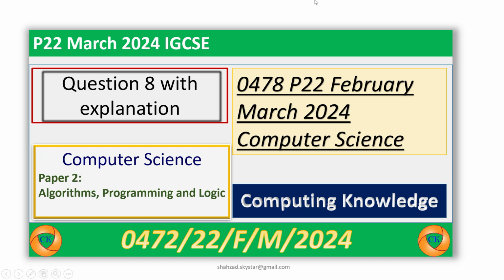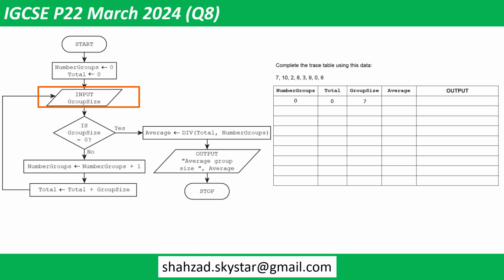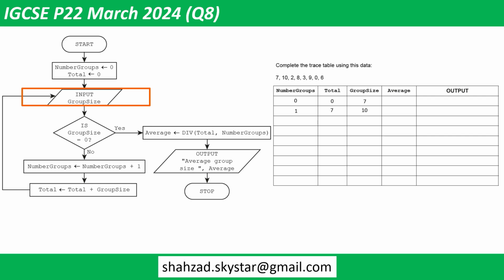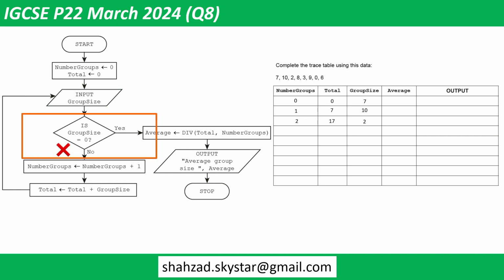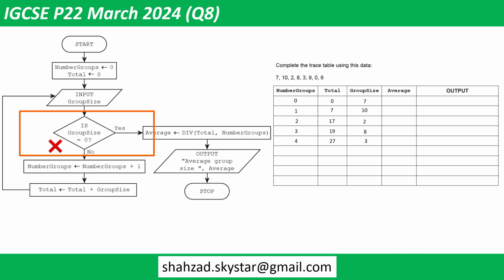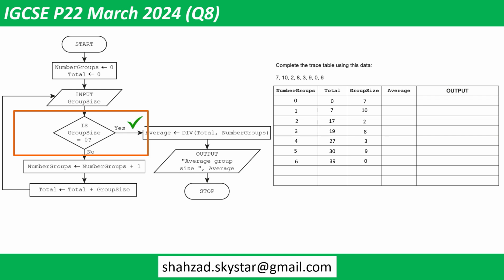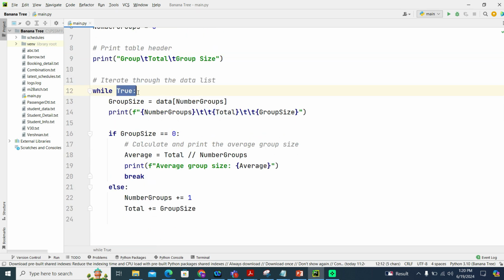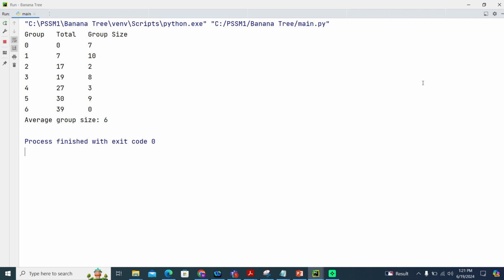0478 IGCSE Computer Science Paper P22 March 24 || Trace table in IGCSE Computer Science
This is question no. 8 of paper p22 March 2024 IGCSE Computer Science